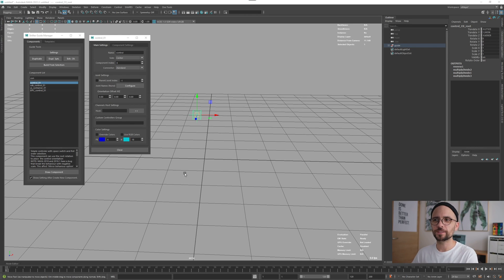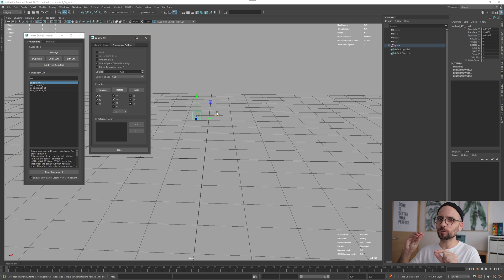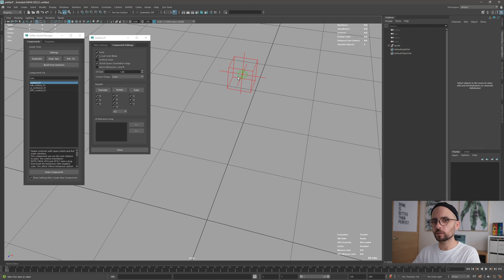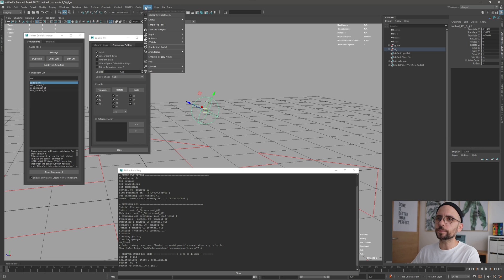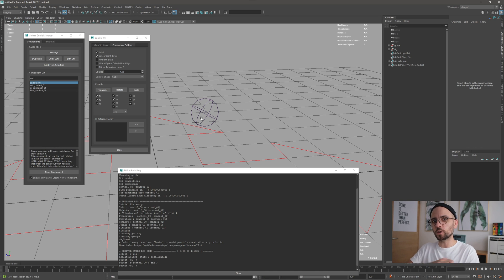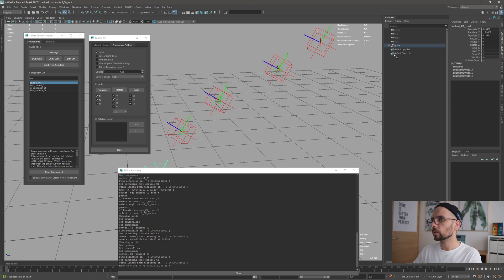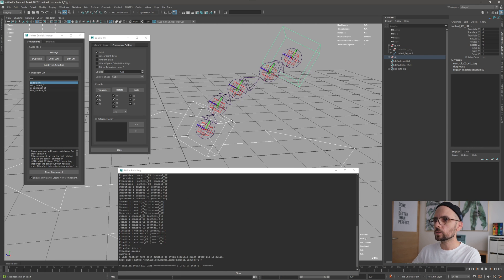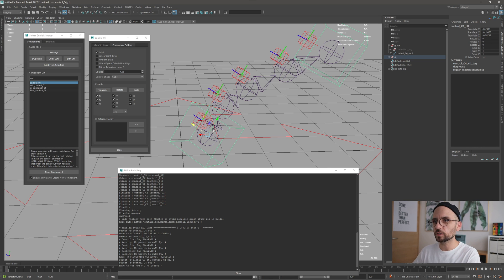mGear4: Control_01 update. Leaf joint option